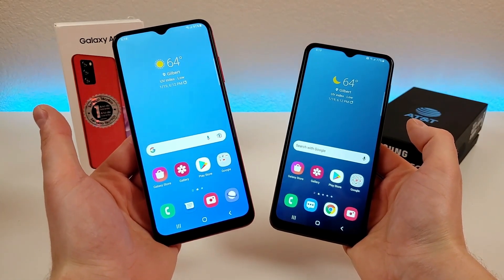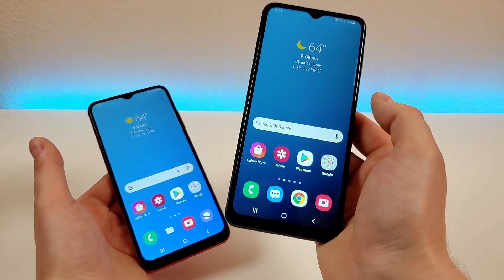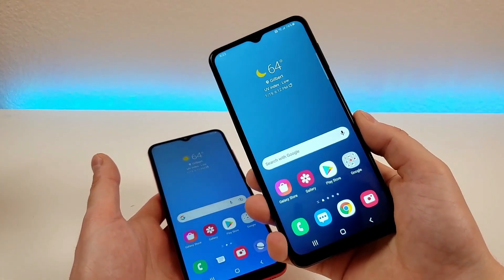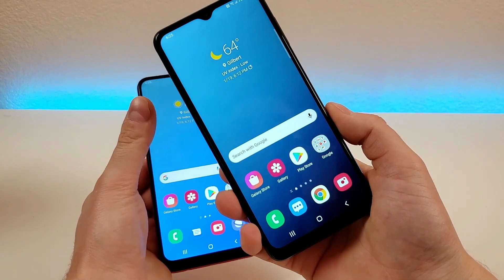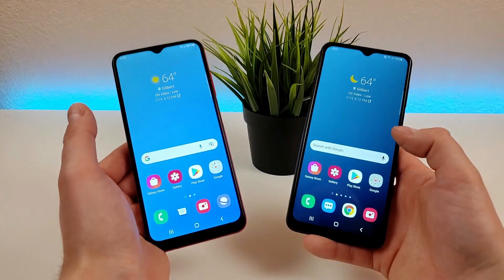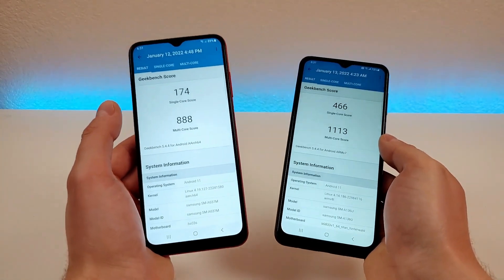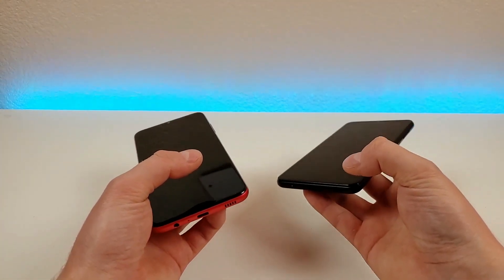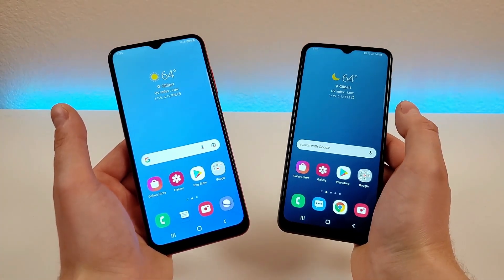Samsung Galaxy A03s vs Samsung Galaxy A13 5G - Who Will Win?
🛒 Galaxy A03s (Samsung Store)
🛒 Galaxy A13 5G (Samsung Store)
🛒 Galaxy A03s (Amazon)
🛒 Galaxy A13 5G (Amazon)